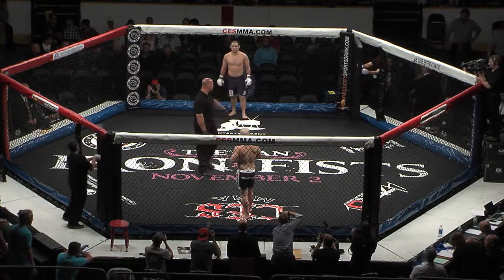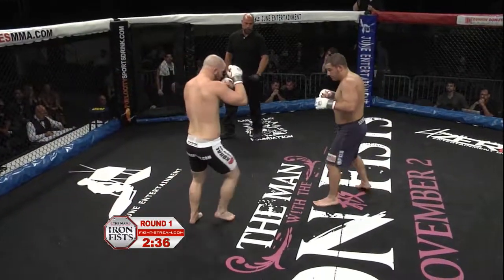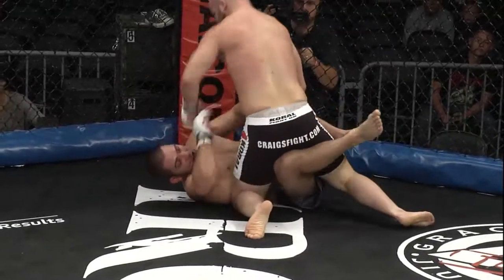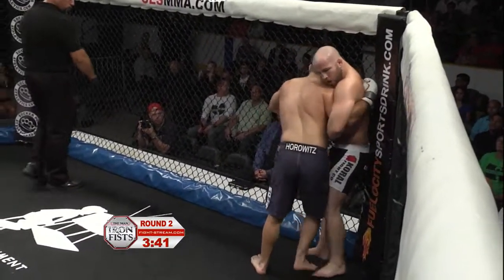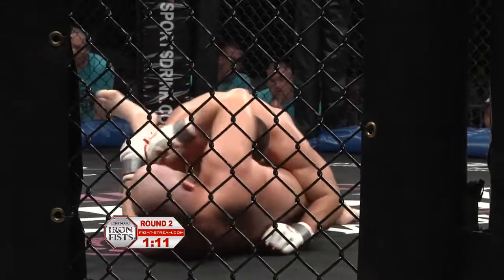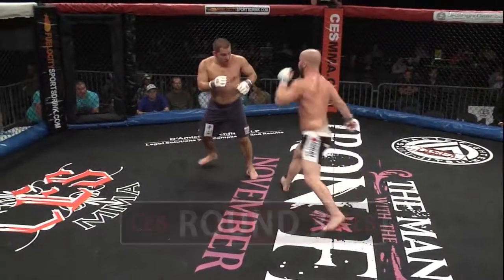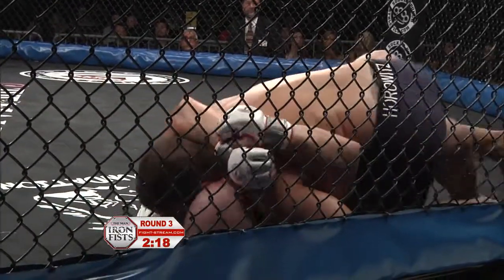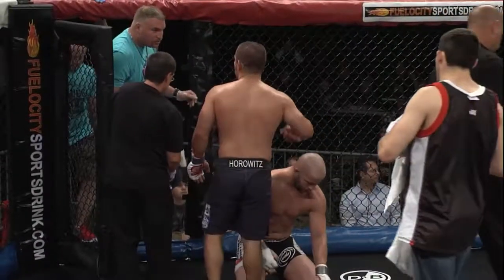TYSON CHARTIER vs KEVIN HOROWITZ: CES MMA "REAL PAIN"